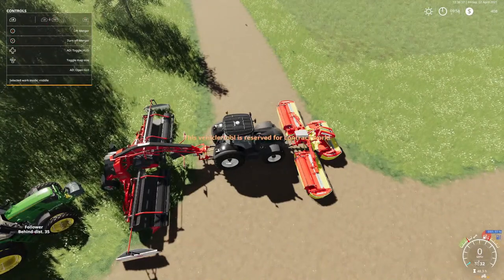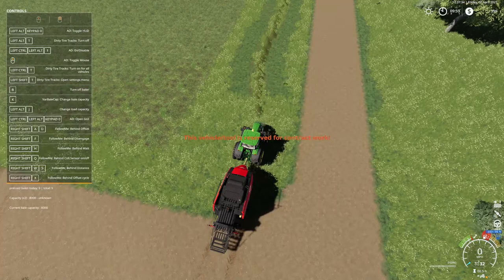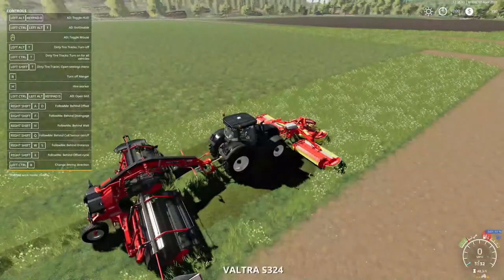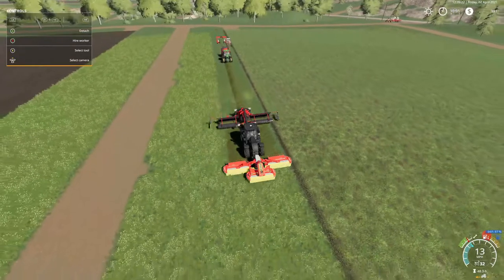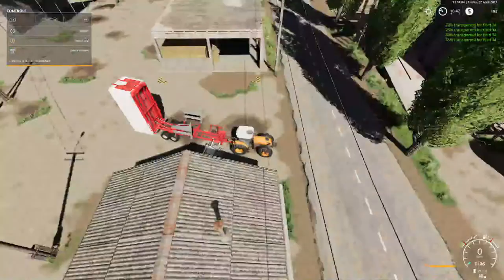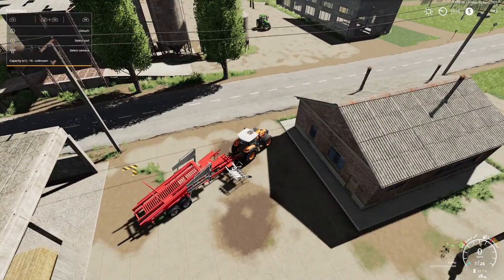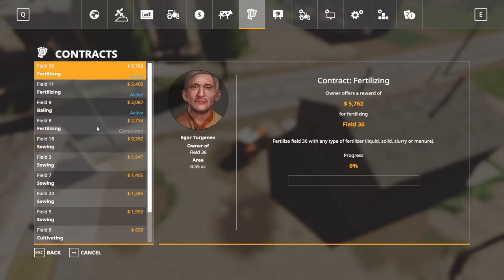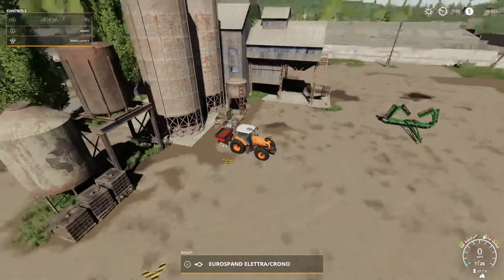Farming Simulator 19, Sosnovka, FS19 Let's play, Ep. 11, Baling Contract!!